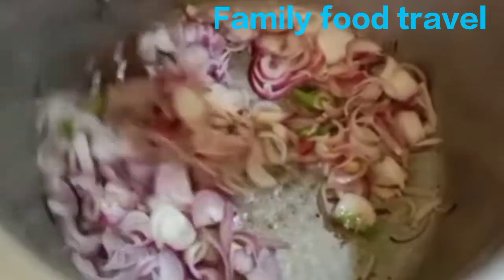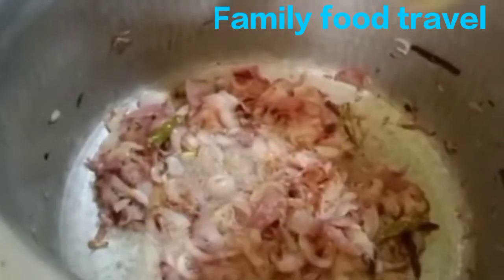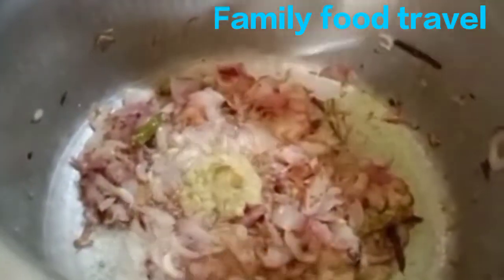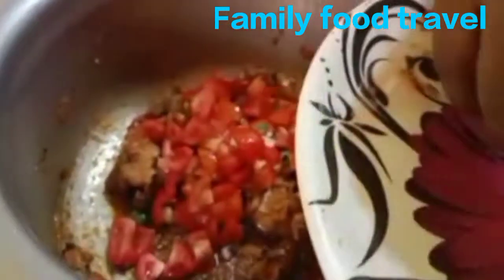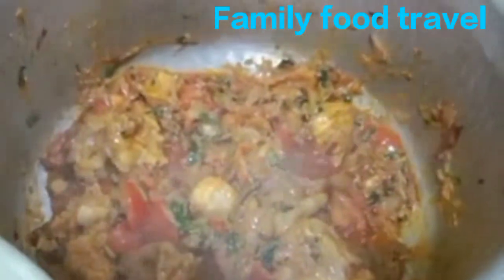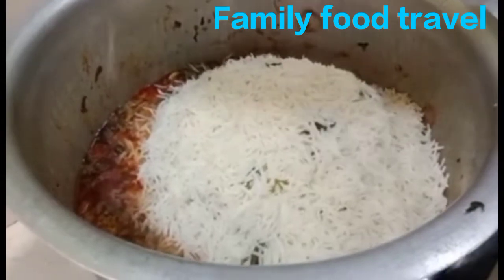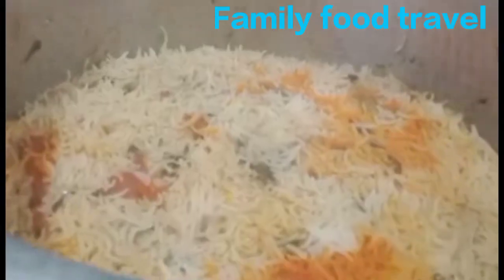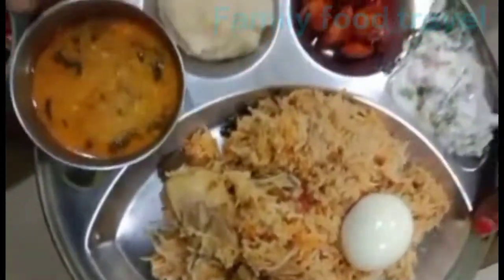chicken briyani# home made#sunday vadi briyaani#dum ka#basmatirice